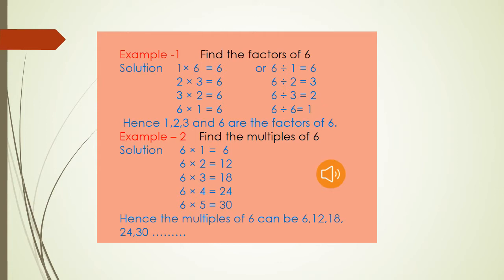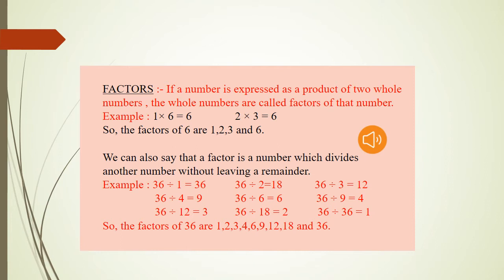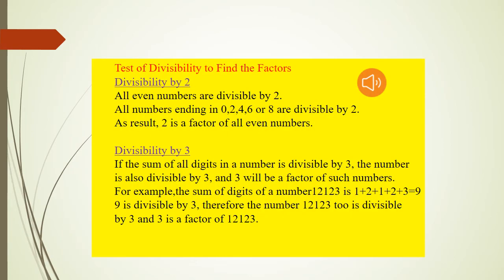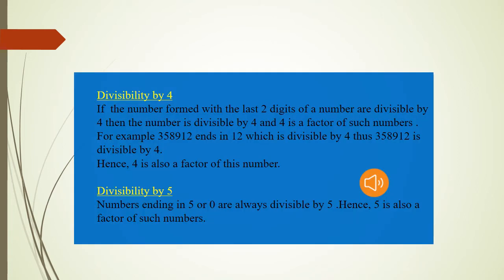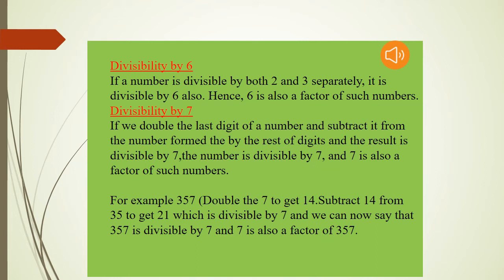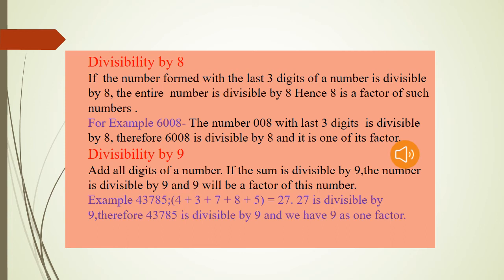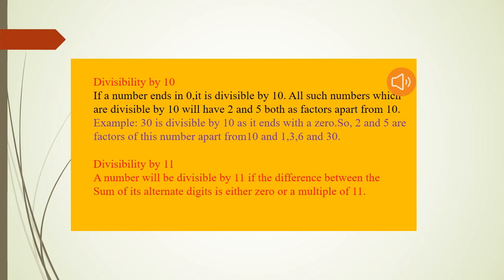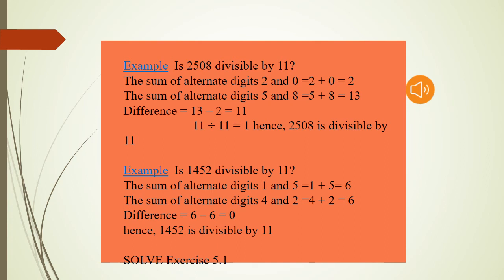CHAPTER 5 MATHS